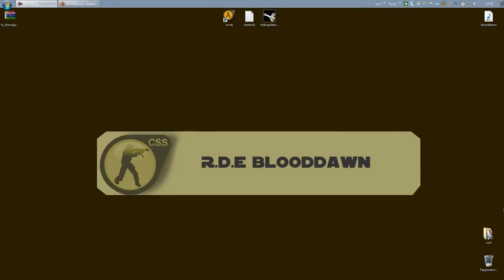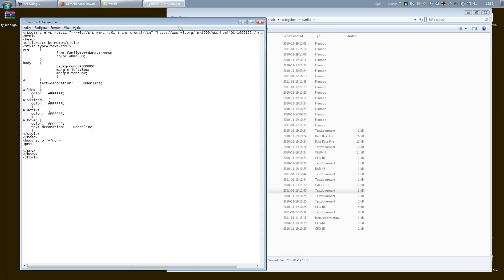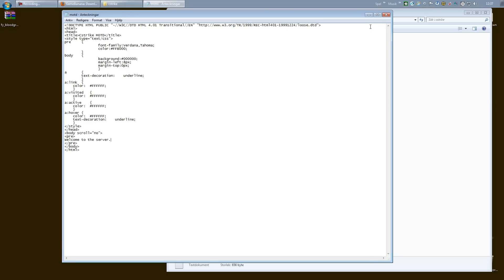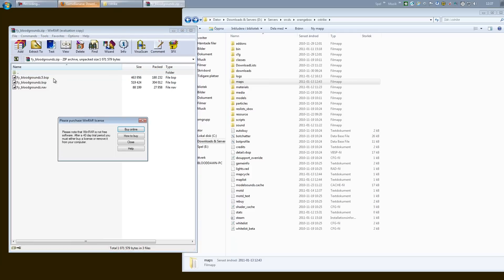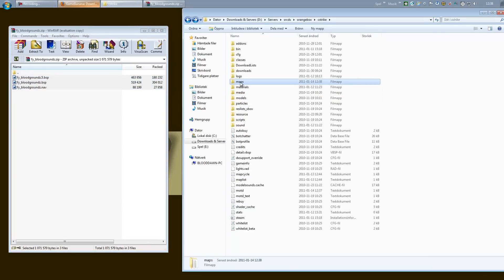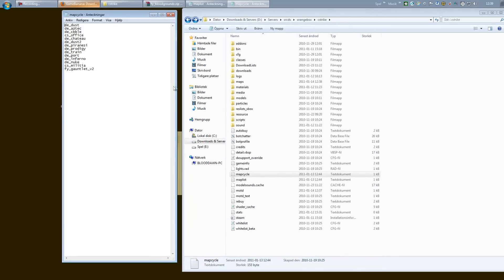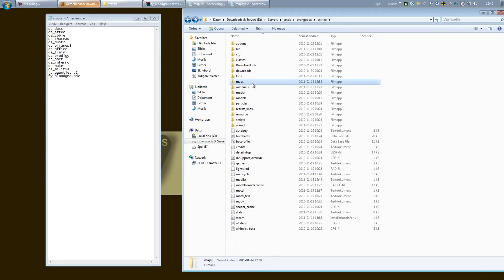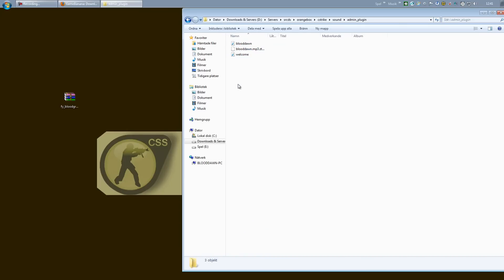SRCDS - Sourcemod/Metamod - Part 5: Adding maps, sounds and motd.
Here we go though how to fully install / uninstall maps, how to add sounds aswell as how to customize your motd.